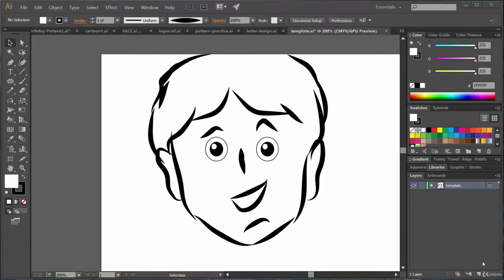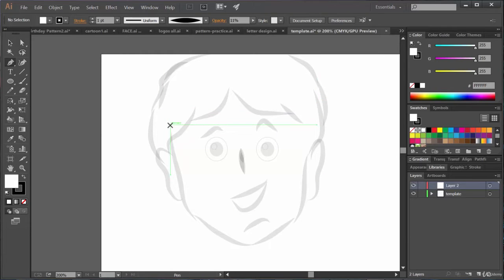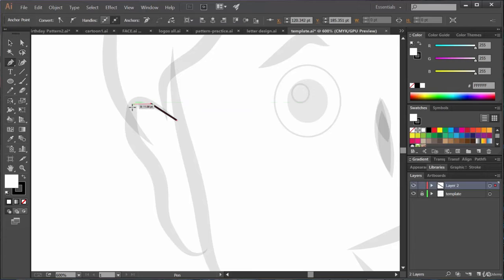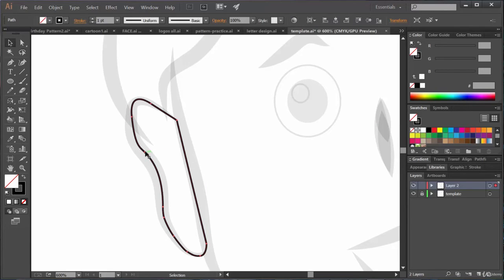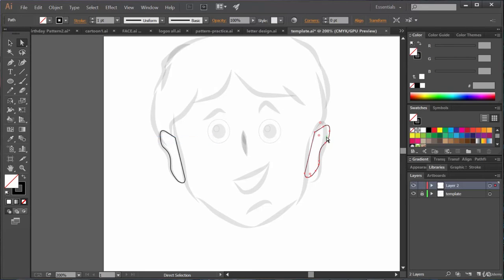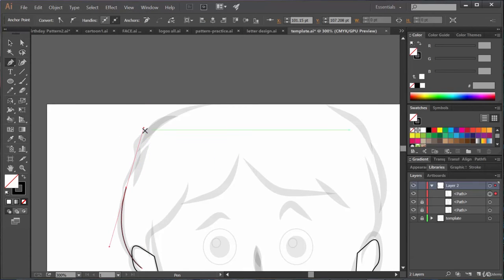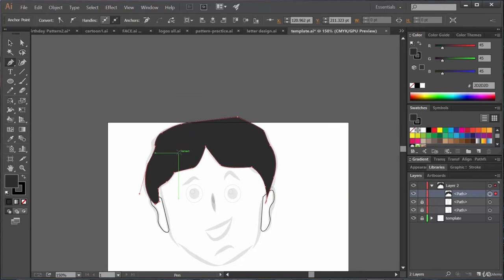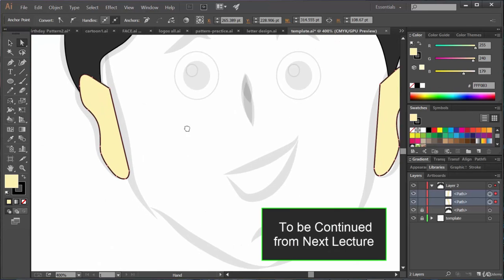Cartoon Face Using Pen Tool adobe illustrator Part1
Hello, friends welcome to this project I will all this face using them too. So you can find this template dot file in your resource files.